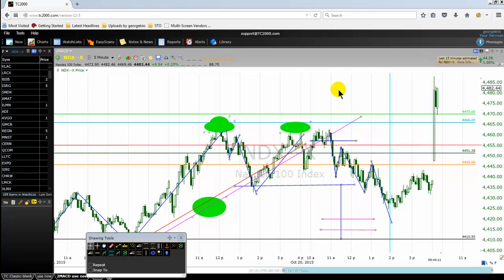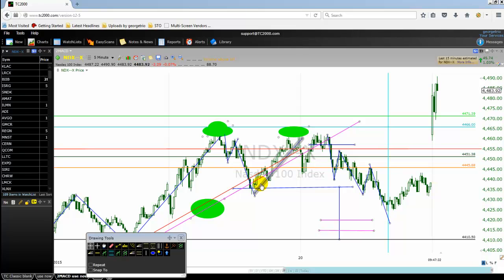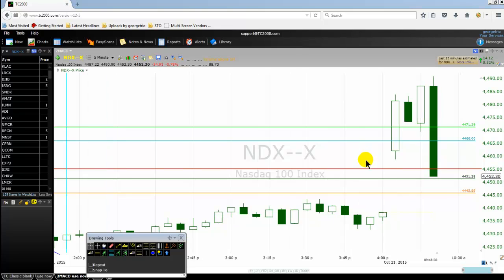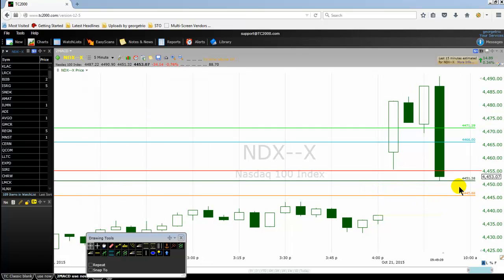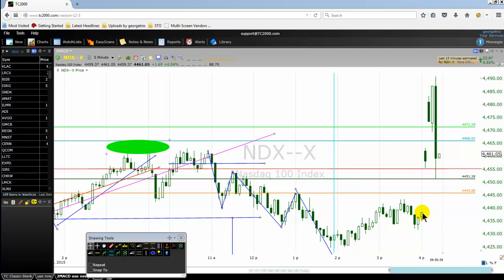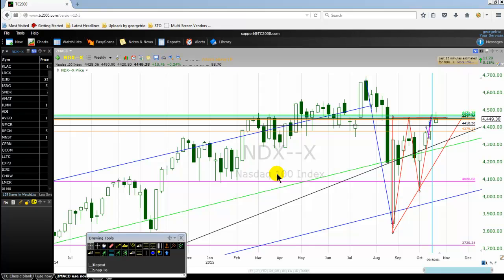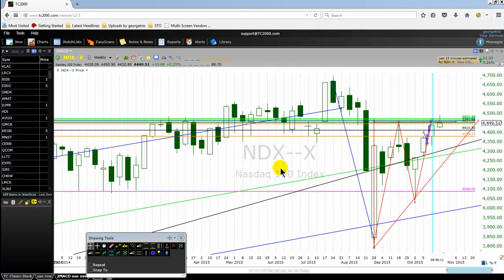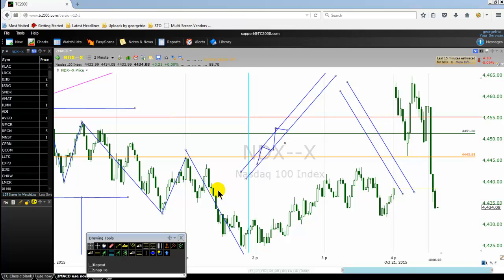A Scalper Is Live Scalping The NASDAQ 100 Index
A live demonstration of scalping trading that gives speculative
day traders and scalpers the opportunity to learn more effective
scalping trading tips and tricks.  Be ready to boost your speculative trading skills and knowledge today.

goo.gl/B5HLQP